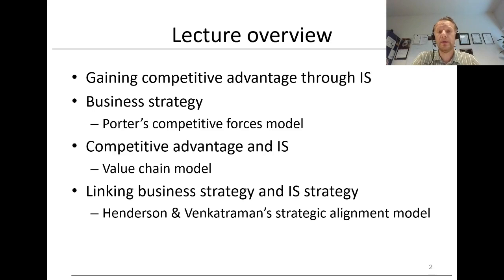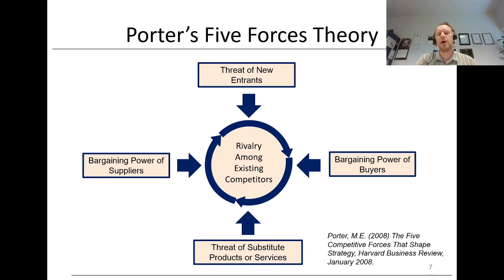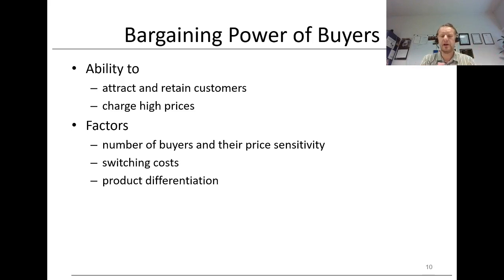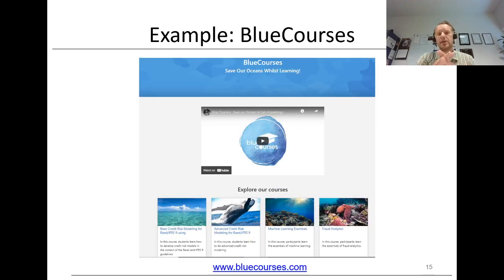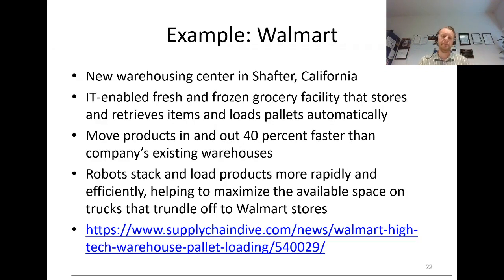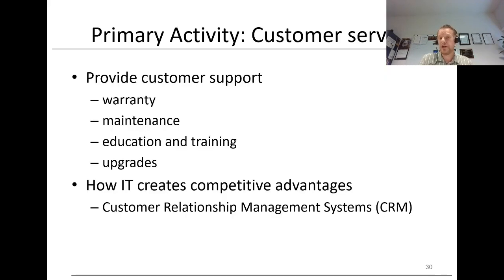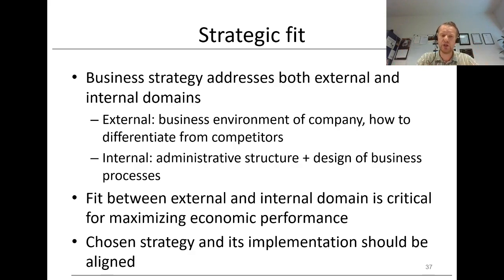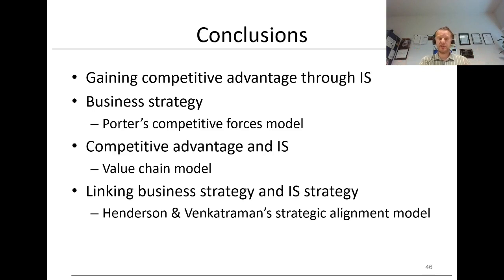1 Business Information Systems, Strategy and Governance part B